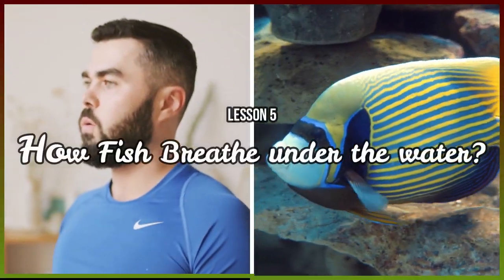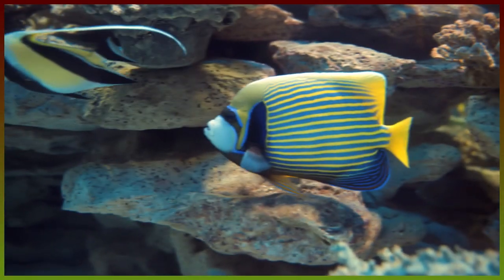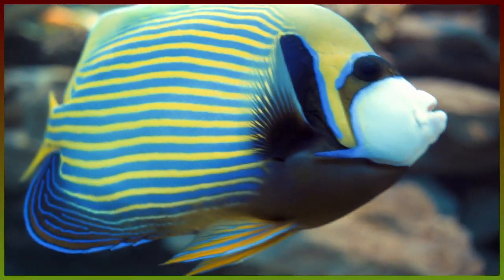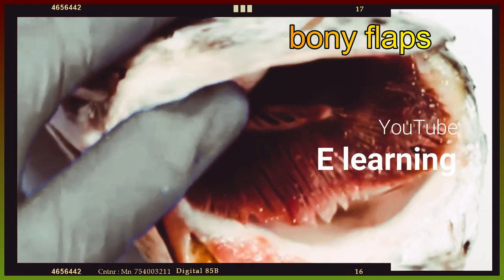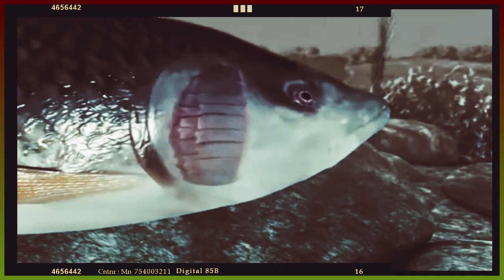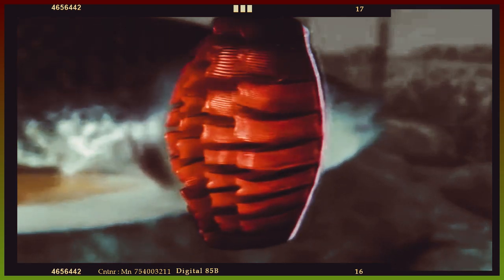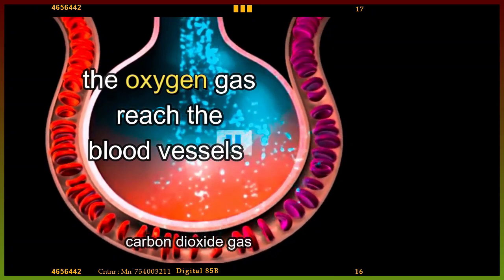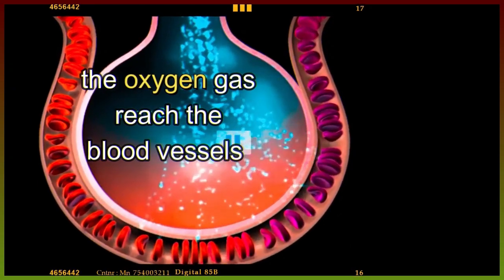concept 1-1lesson 5| How Fish Breathe under the water? |منهج الصف الرابع الابتدائي لغات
00:00 How Fish Breathe under the water?
00:25 fish breathe through gills
00:38 fish respire through
00:58 do fish need oxygen

Human can breathe and survive on land but not under the water,
while fish can breathe and survive under water but not on land.
How Fish Breathe under the water?
Now, we will study how fish have adapted to live under water.
1-Fish have gills to breathe instead of the lungs in human.
2-Gills are found on the sides of a fish's head,
 under bony flaps that have the ability to open and close.
3-Water enters the mouth of the fish and passes across the gills,
then blood vessels in the gills carry oxygen gas to the rest of the body.
4-Fish use gills to take oxygen gas out of the water
and release carbon dioxide gas.
So, gills are unique structural adaptations that allow fish to live and breathe under water
fish can breathe and survive under water but not on land.
Fish have gills
Fish have gills
bony flaps
bony flaps
In the next video we will discuss , how does the Respiration process takes place